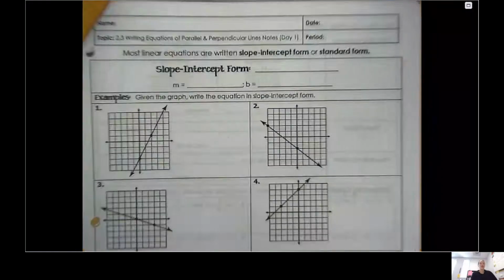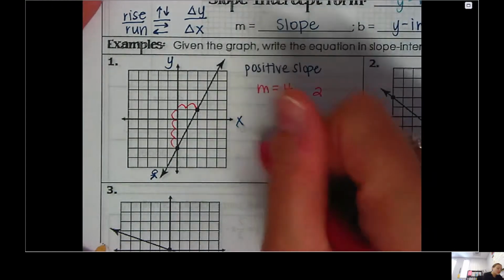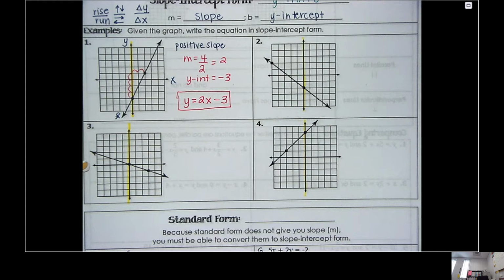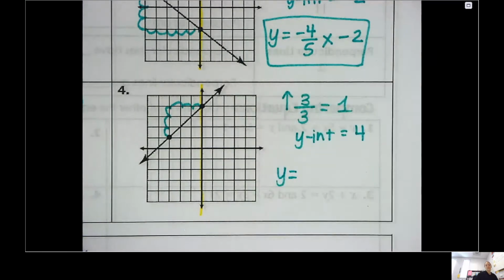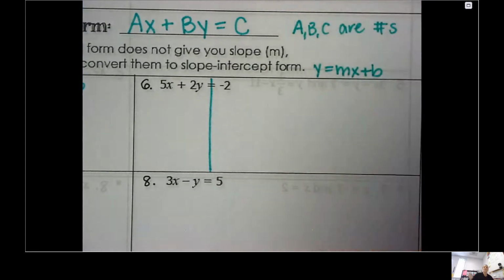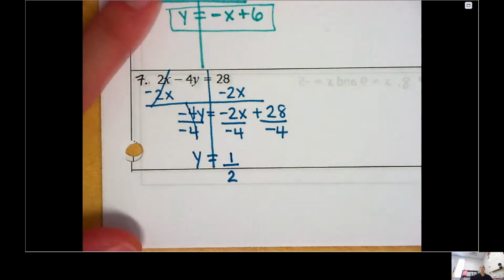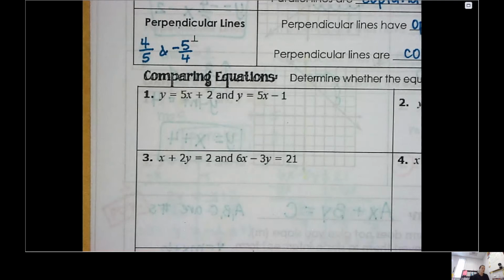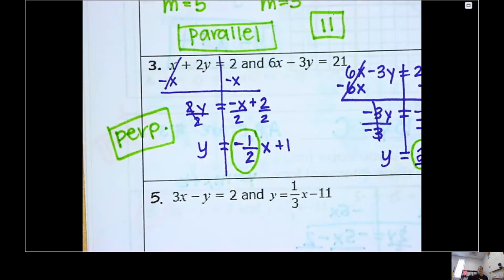Thursday, 9/16 Live Lesson - 2.3 Writing Equations of Parallel & Perpendicular Lines Notes (Day 1)